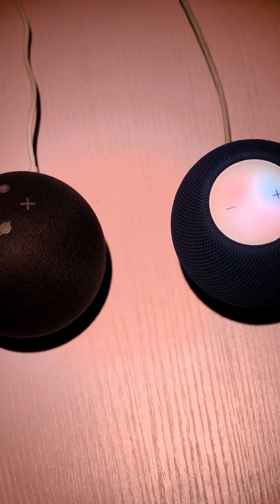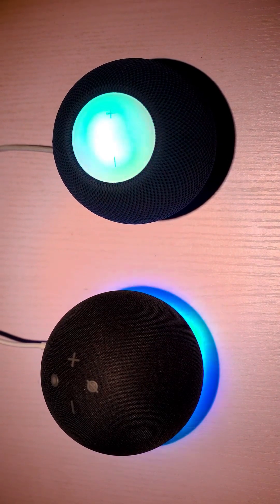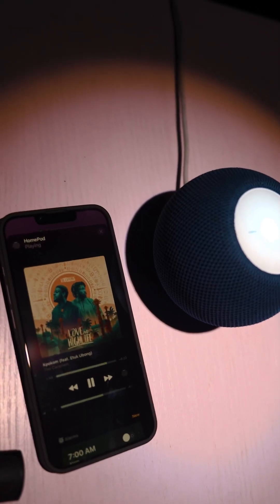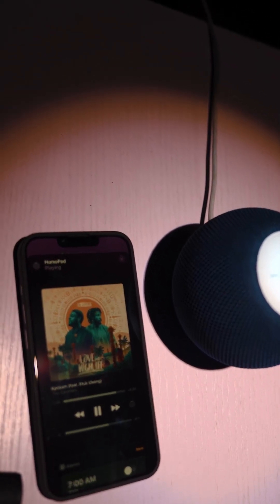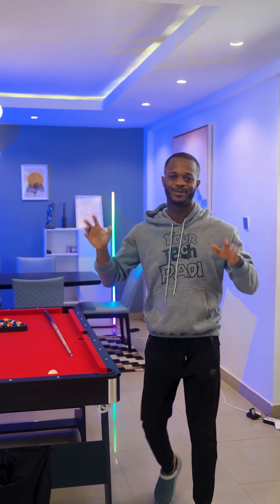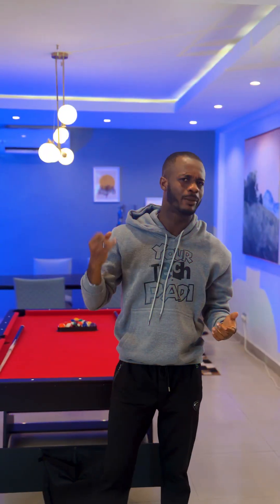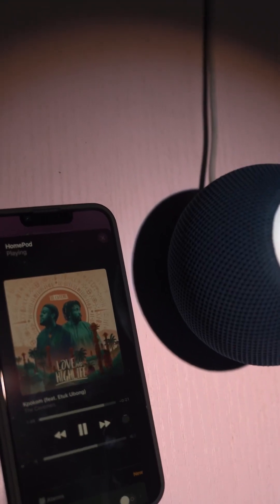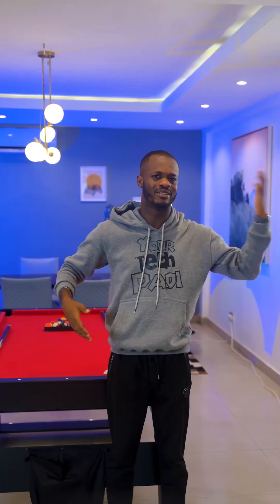Amazon Echo Dot 4th Gen OR Apple Home Pod Mini | Smart Home Voice Assistant Speakers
Welcome to our latest video comparing two of the most popular smart home voice assistant speakers: the Amazon Echo Dot 4th Generation and the Apple HomePod Mini. In this comprehensive review, we dive into the features, design, performance, and overall user experience of both devices.

Join us as we explore the pros and cons of each speaker, helping you make an informed decision on which one is the perfect fit for your smart home voice assistant setup. Whether you're an Alexa enthusiast or an Apple fan, this video has got you covered. Don't miss out on this ultimate showdown between the Amazon Echo Dot 4th Gen and the Apple HomePod Mini – let's find out which speaker reigns supreme!